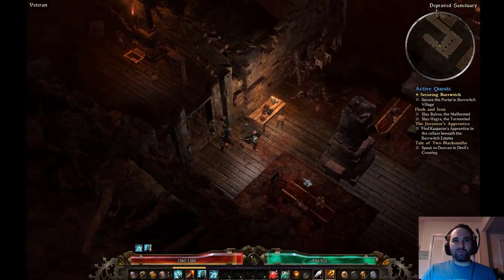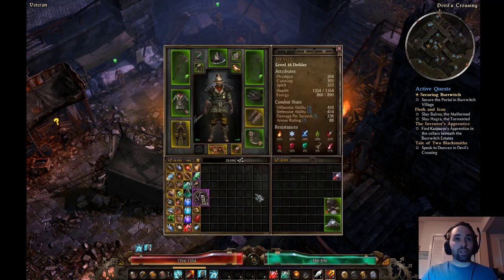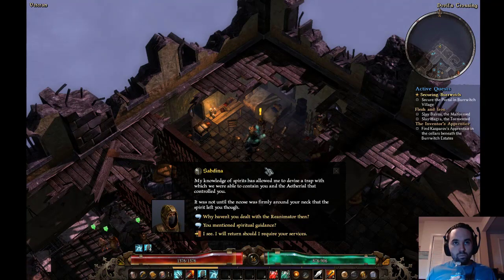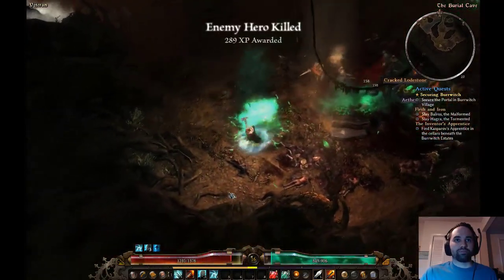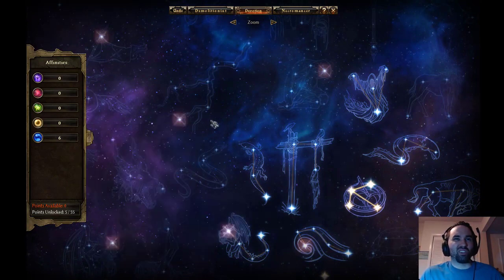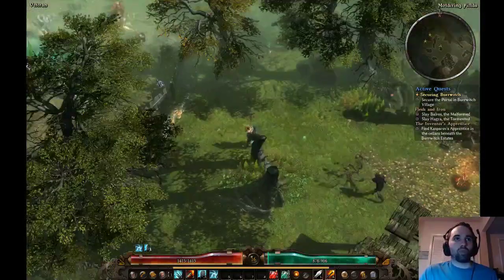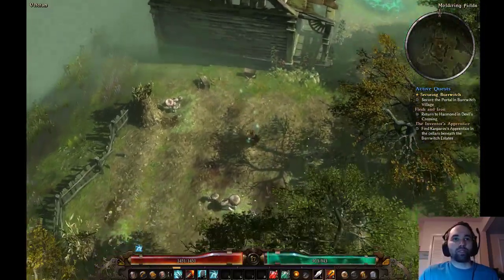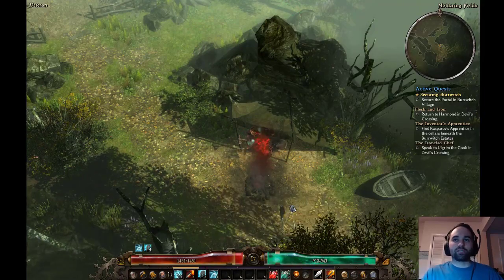Grim Dawn Playthrough! Episode 8: Balros, Hagra, and other shananagans!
Playthrough of Grim Dawn with the Ashes of Malmouth expansion installed. This is an ARPG from Crate Entertainment and is super fun if you enjoy fighting hordes of the undead, lots of loot and getting to pick more than one class!

I have decided to play as a Necromancer/Demolitionist (Defiler).

Please check out the game at the following links!